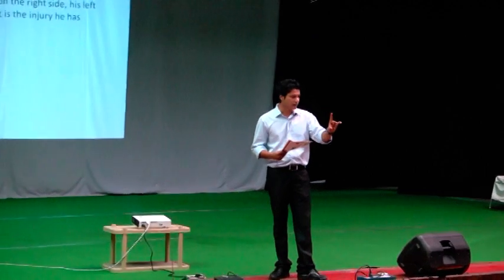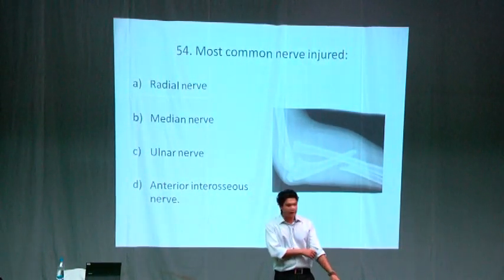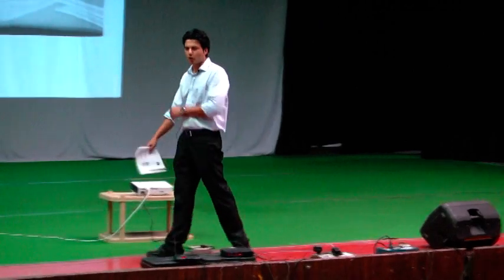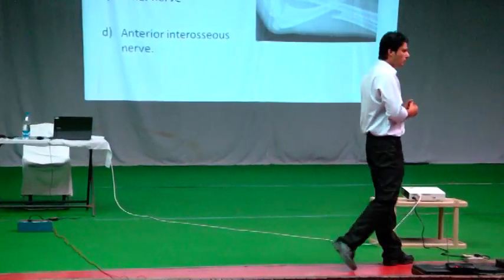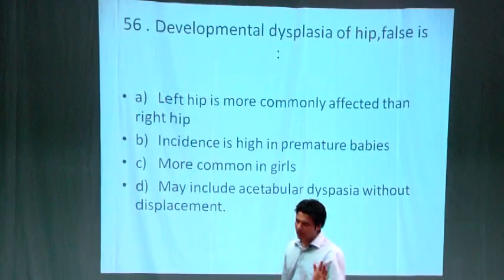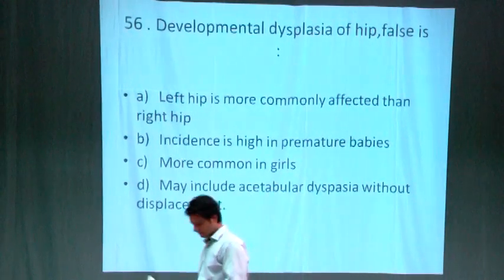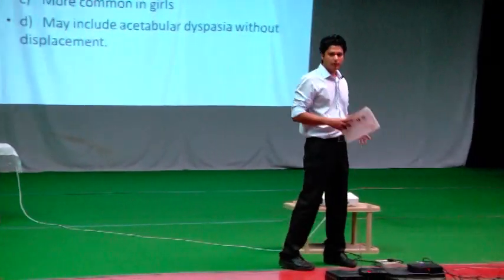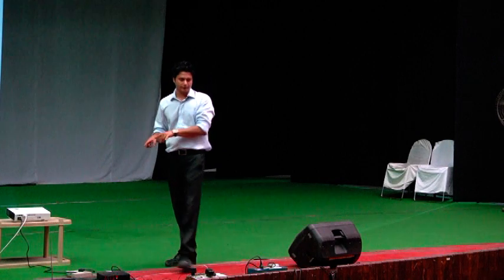PG- Entrance 1